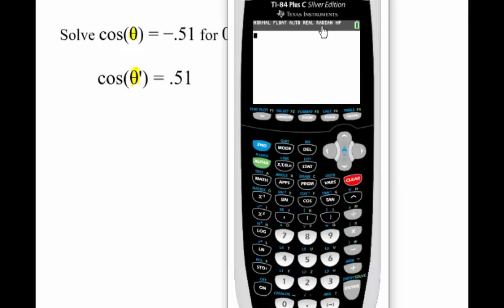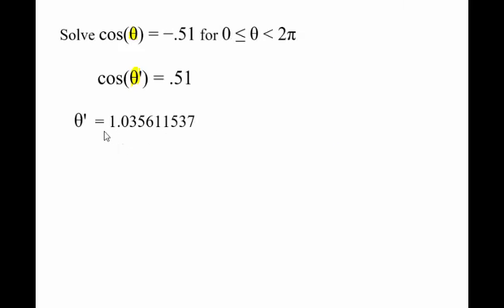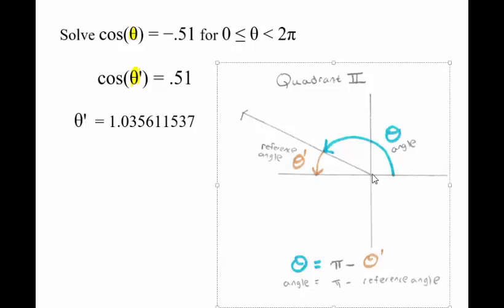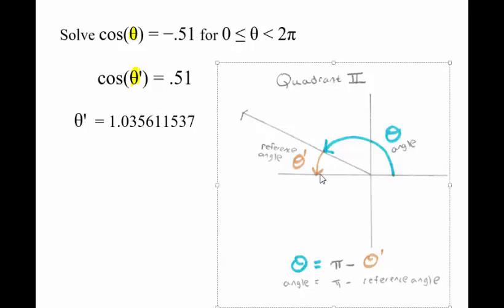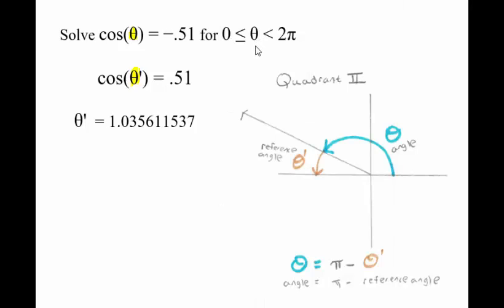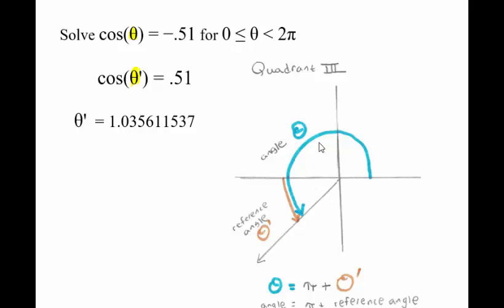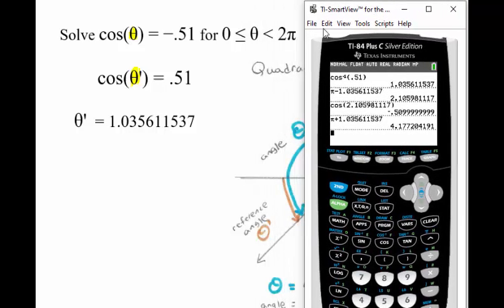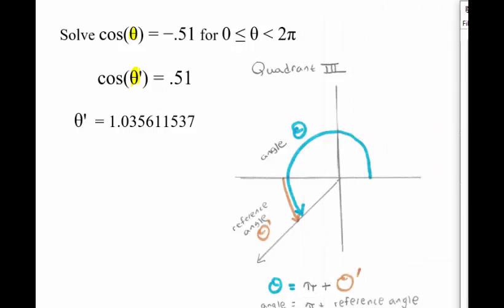Solving a simple Trig Equation of the form cos(x)=a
This video shows how to find a reference angle in one step in order to find other angles that solve the equation cos(x) = a.